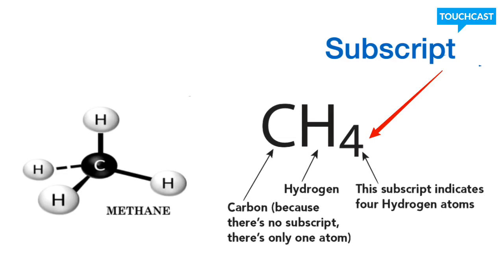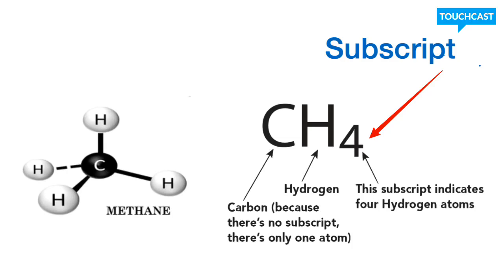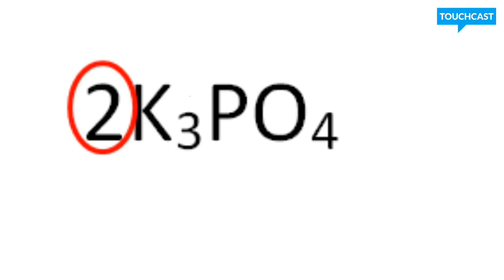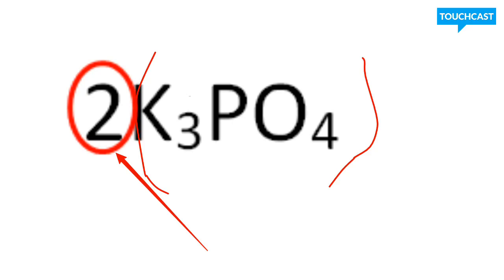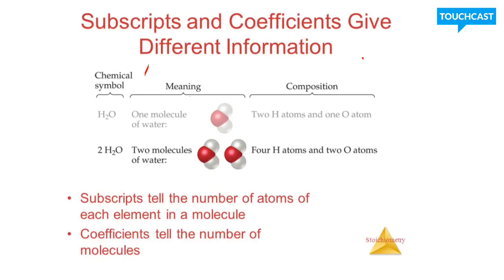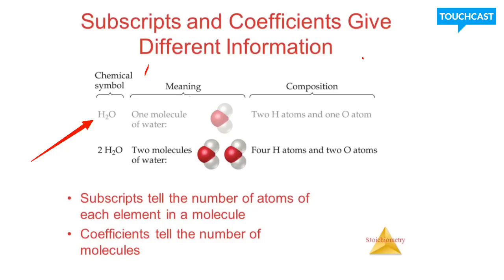Subscripts and coefficients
Chen